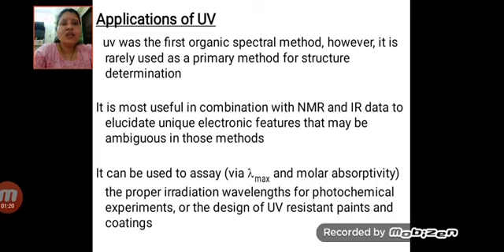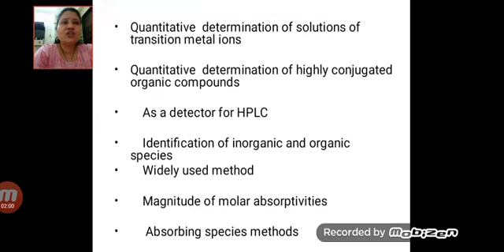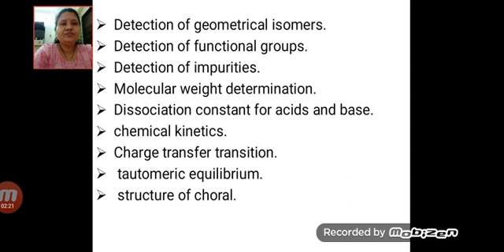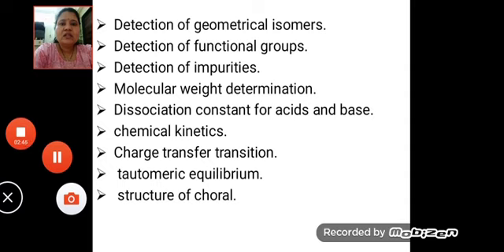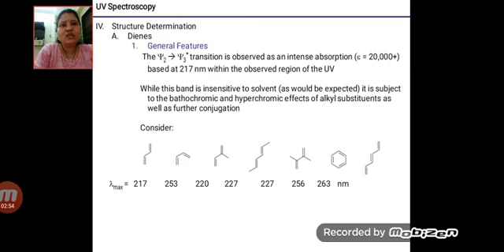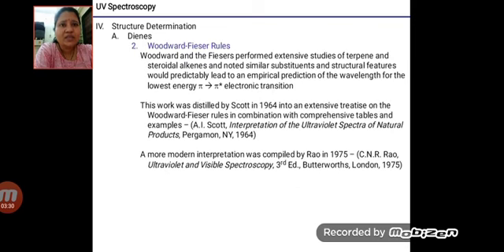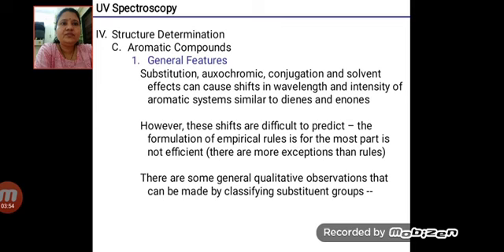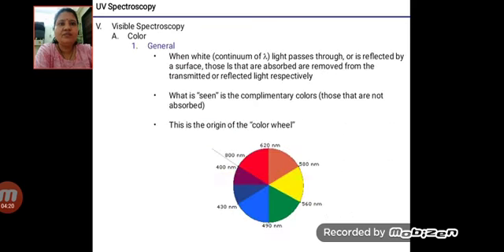UV Visible Spectroscopy